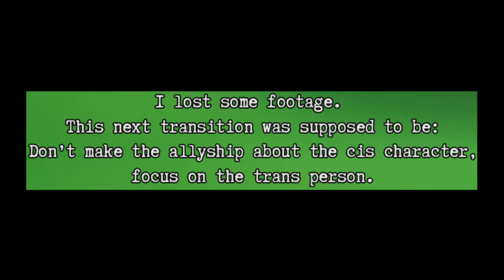Writing trans allies, and how to do it well [CC]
If you want to be writing trans allies, and writing them well, I have some tips for how to write characters who are sympathetic to your transgender character, and who your transgender readers will like. These tips also work for how you yourself can bee a good trans ally, so I recommend you watch it even if you don't intend to include transgender characters in your story.

As always, these are my opinions, and I am more than willing to discuss them, as long as the discussion can be kept civil.